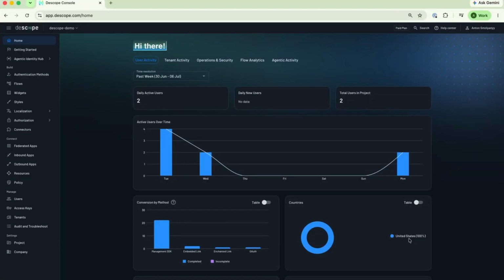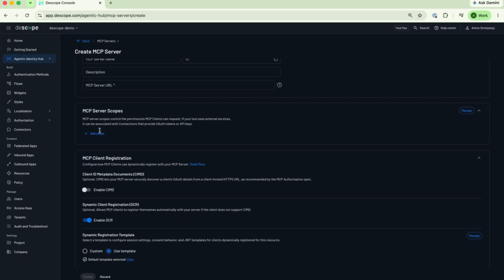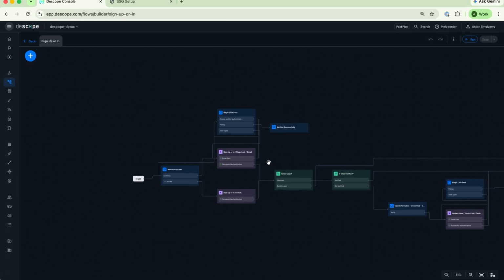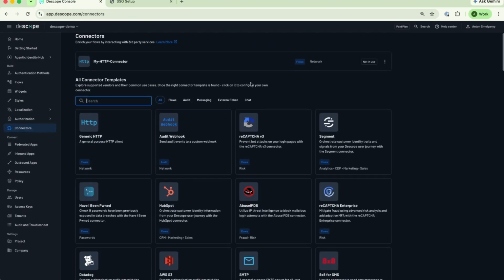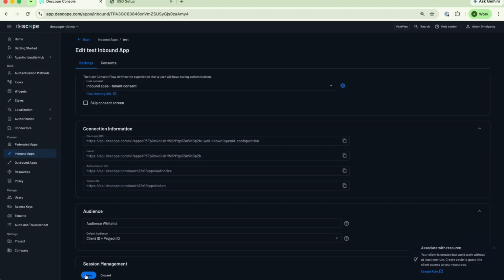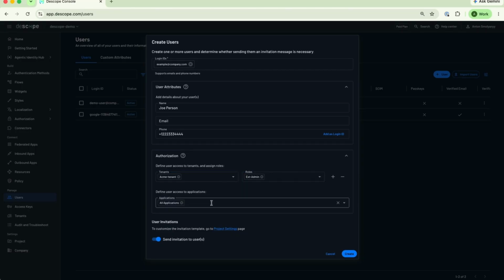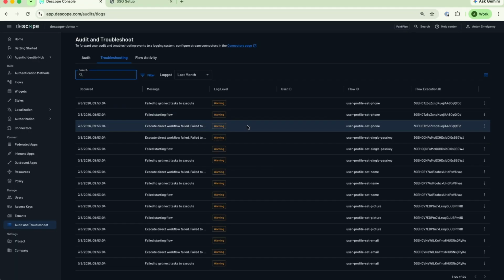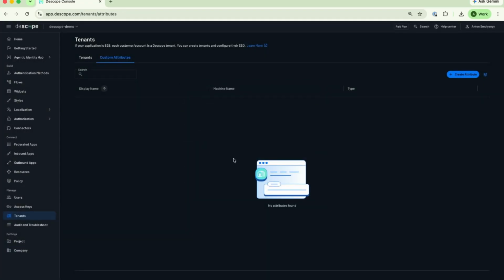Descope Console Walkthrough | Descope Tutorial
Explore a quick walkthrough of the Descope customer and agentic identity platform console.